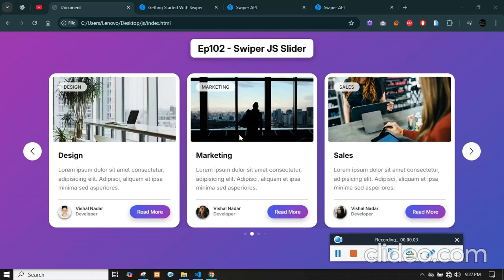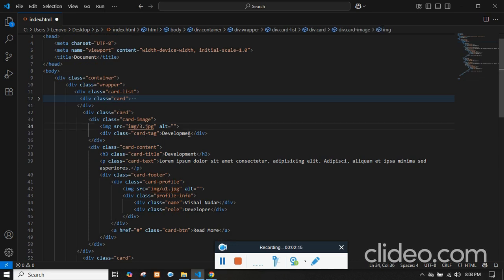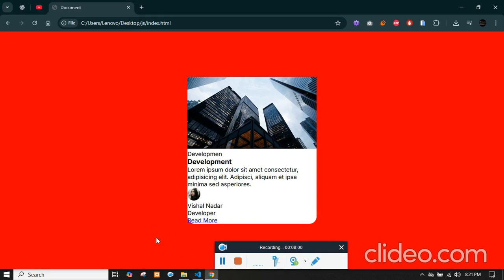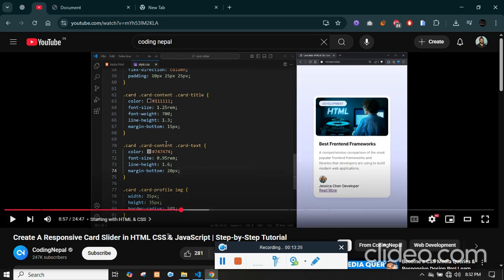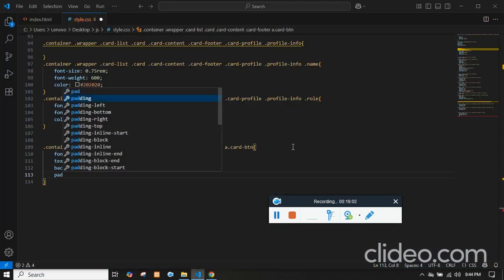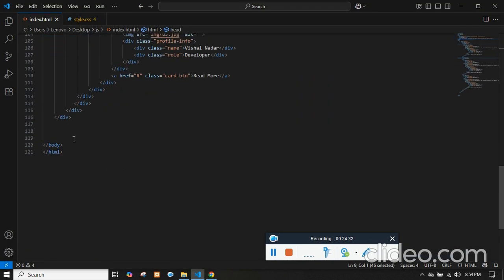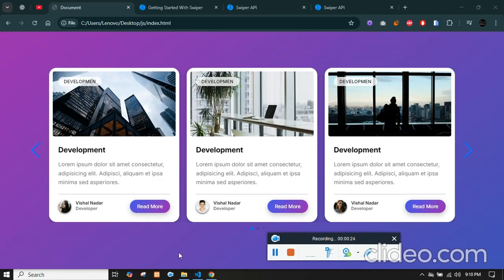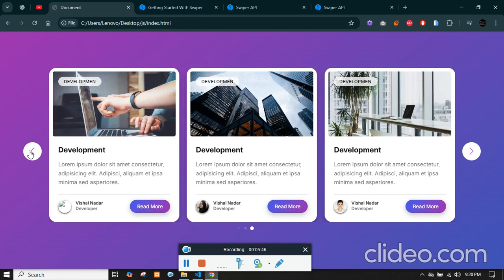Ep103 - Swiper.js Card Carousel UI Tutorial with source code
🔥 Swiper.js Card Carousel UI Tutorial | Modern Responsive Slider

In this video, I’ll teach you step-by-step how to build a stunning and modern card carousel UI using Swiper.js, just like the one in the intro! ✨

Whether you’re a beginner or a frontend developer looking to enhance your portfolio, this tutorial will guide you through:

Setting up Swiper.js in your project

Creating stylish, responsive cards for different topics (Development, Design, Marketing, and more!)

Customizing navigation and pagination controls

Adding beautiful gradient backgrounds and shadow effects using CSS

Bonus tips for a smooth, interactive user experience

By the end of this video, you’ll know how to:
✔️ Build attractive swiper card layouts
✔️ Customize Swiper.js with your own content and styles
✔️ Make your sliders fully responsive and engaging